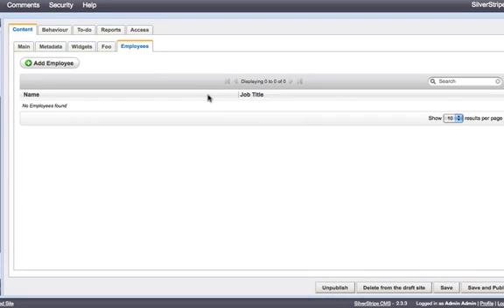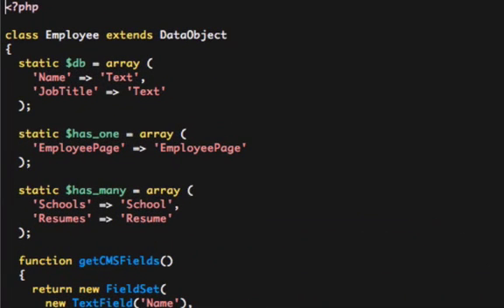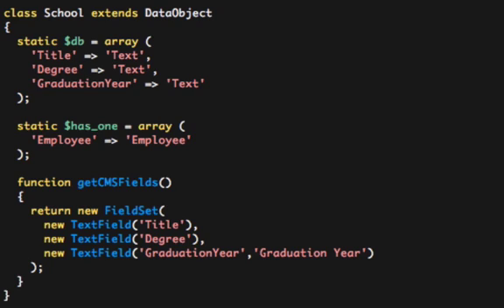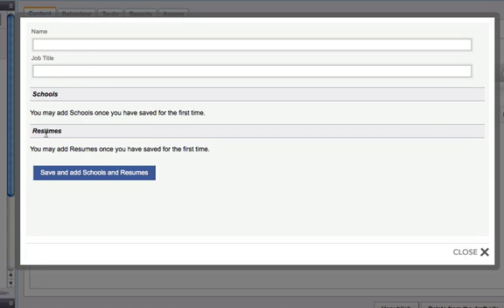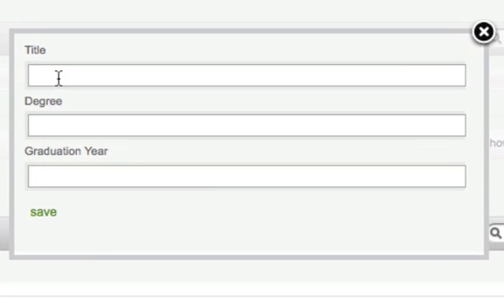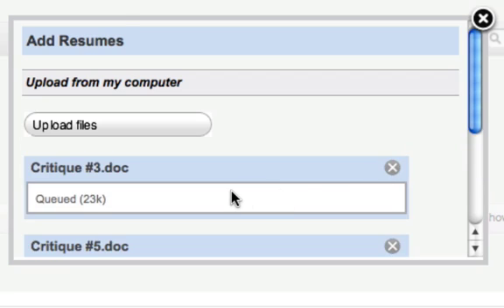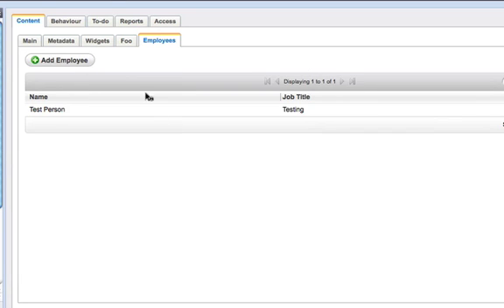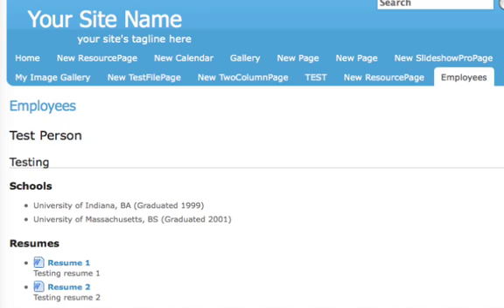Nested DataObjectManager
A brief tutorial on using the new nested DataObjectManager feature.